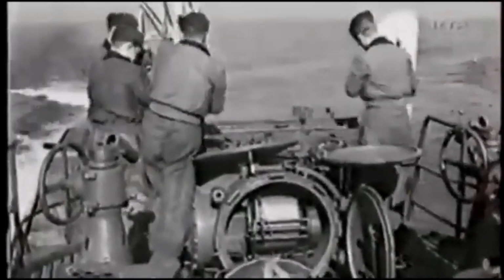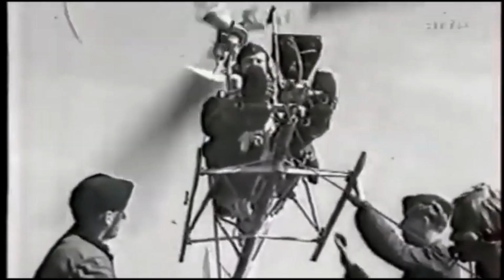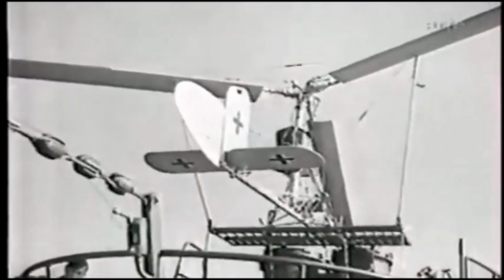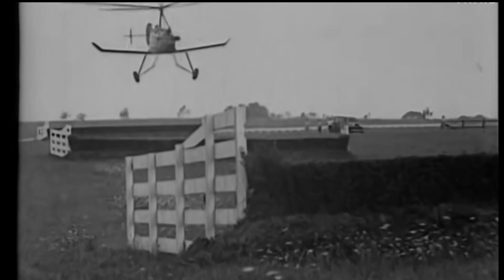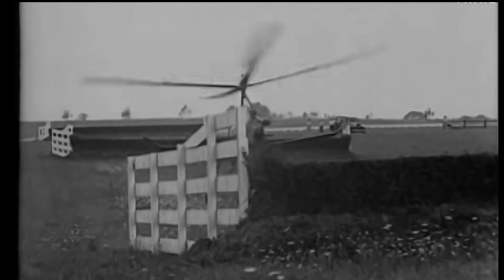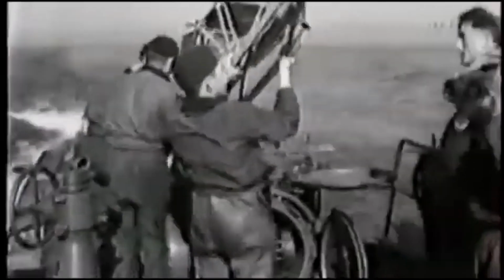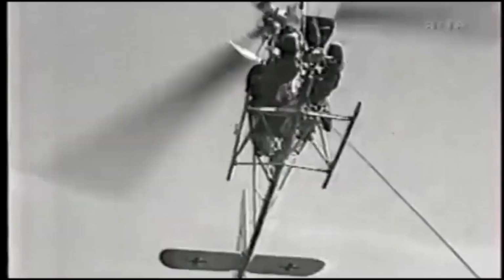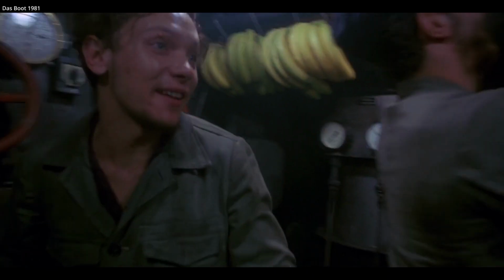Germany's U-boat Rotor Kite of WW2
An overview of the Focke-Achgelis Fa 330 and gyrogliders/autogyros.

Movies/Games featured:
Das Boot 1981
U-Boat simulator - Channel: Crush Depth U-Boat Simulator